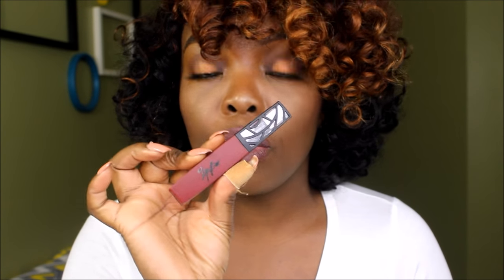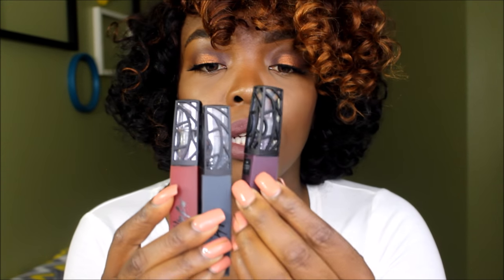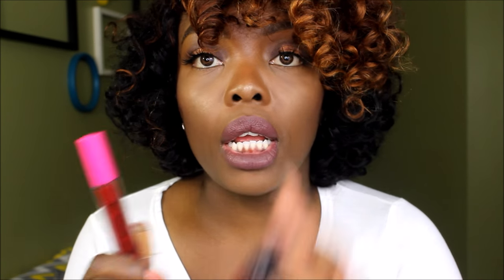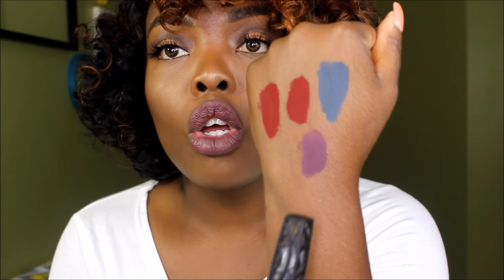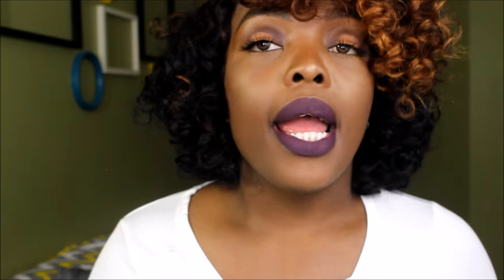THE LIP BAR LIQUID LIPSTICKS REVIEW & SWATCHES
Hey Guys!!! New review here. This brand is owned by African American women, and i just had to support, sfter my friend told me about it. Hope you guys enjoy the video.

Face of the day:
Foundation: MUFE Y535
Concealer: Sephora brand concealer in port de creme
Lips: TooLips - Colourpop
Lashes: Kylie - Lashes by Lena

The Lip Bar products
1. Bawse Lady
2. Silent Killer
3. Drama Queen

FAQ:
1. Contacts lens: Air optix - Brown

ES: Windows movie maker